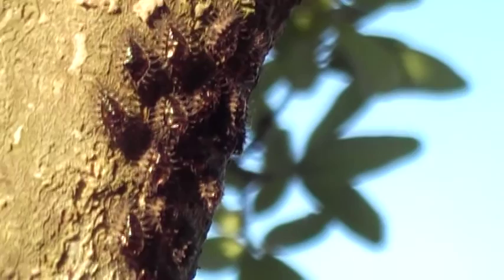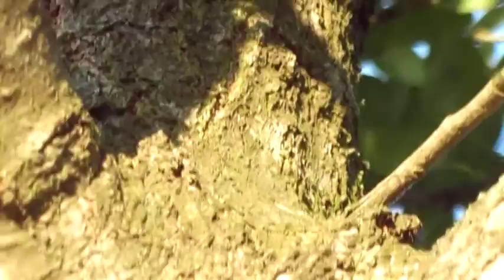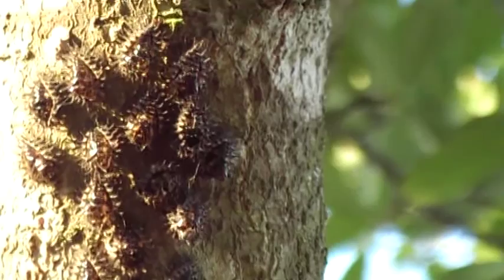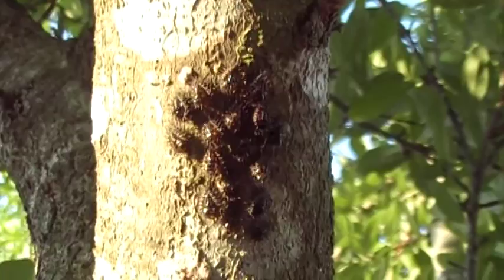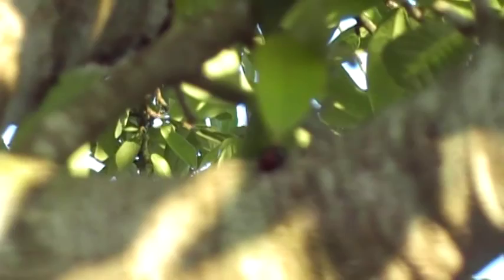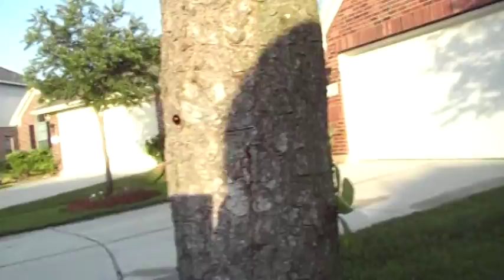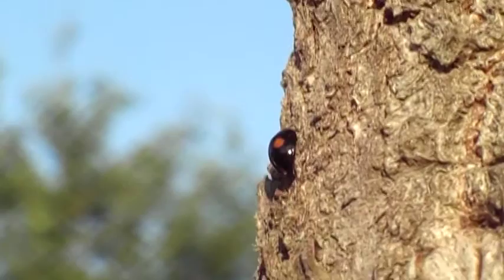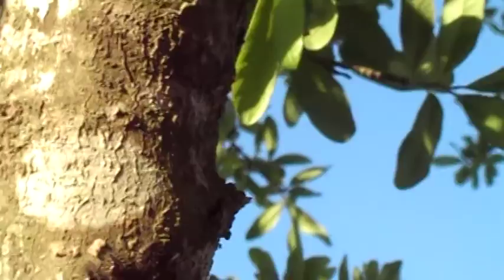Gene and Julien Twice Stabbed Lady Beetle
don't ya love how Dad is trying to get Julien to move his head, when it's his own big head shading the subject.